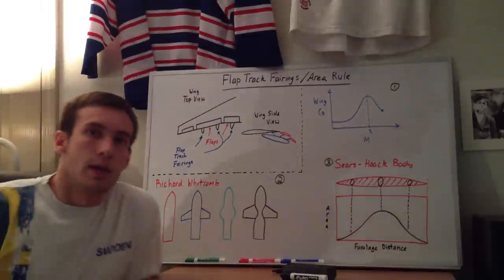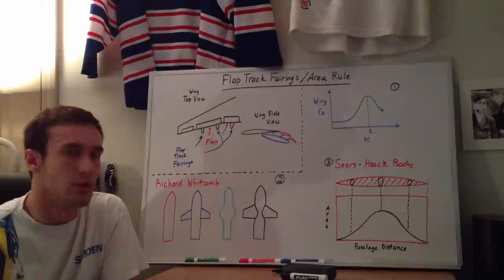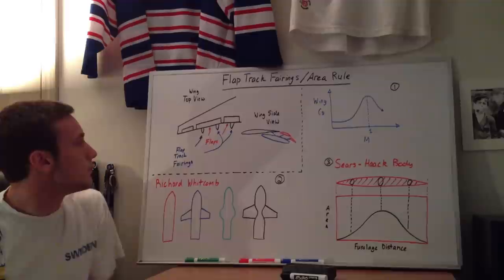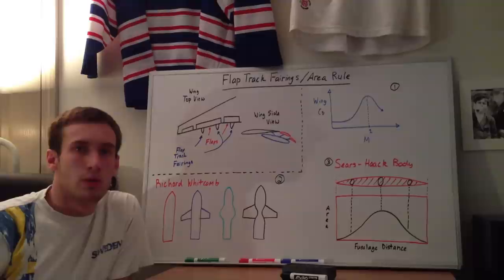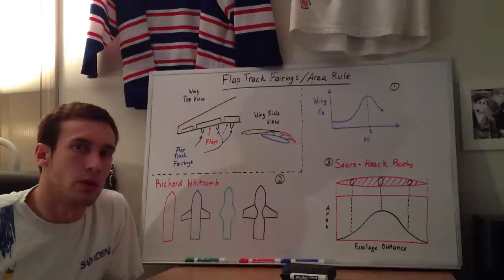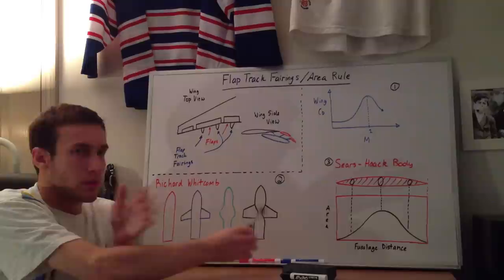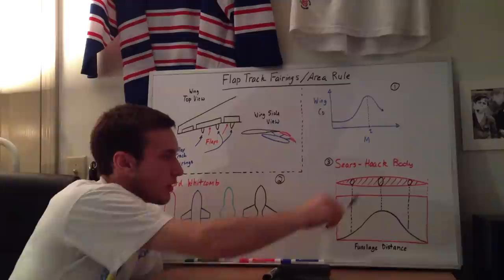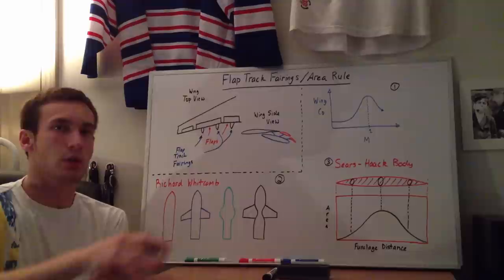Explained: Flap Track Fairings/Whitcomb Area Rule [Airplanes]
What are flap track fairings and what purpose do they serve on an airplane?  These canoe-shaped pieces house linkages and mechanisms that connect the flaps to the wing.  As an added bonus (if designed correctly), they can help decrease the wave drag by something known as area-ruling.